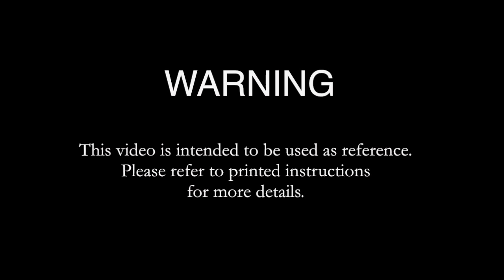Platinum Air Exchanger Wall Control - vänEE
This video describes how to use the wall control Platinum for an air exchanger.